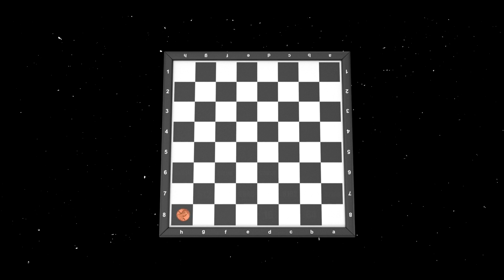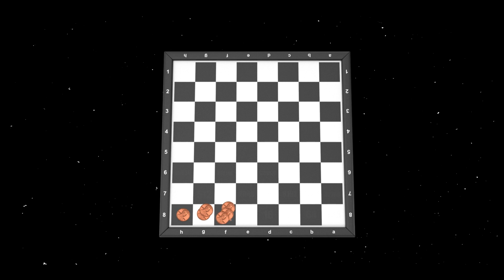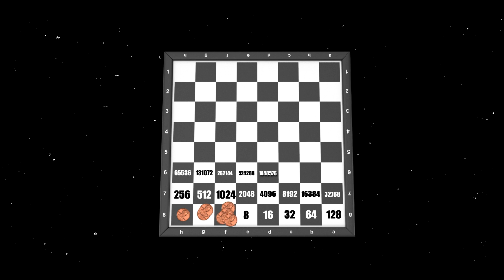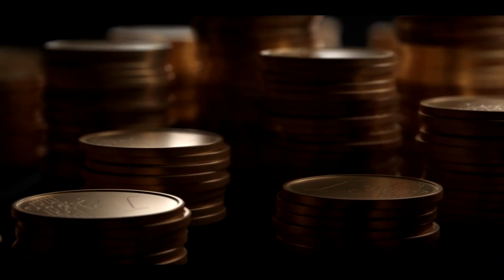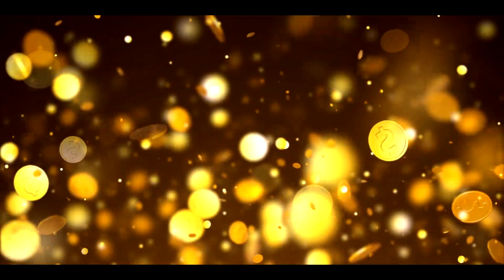Scientists Discover What Existed Before The Big Bang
Scientists Discover What Existed Before The Big Bang.When we look at the Universe today, we know with an extraordinary amount of scientific certainty that it was not simply created as-is, but evolved to its present configuration over billions of years of cosmic history. We can use what we see today, both nearby and at great distances, to conclude what the Universe was like a long time ago, and to understand how it came to be the way it is now. When we think about our cosmic origins, then, it is only human to ask the most fundamental of all possible questions, where did this all come from? In this video we are going to take a look at what the scientists are discovering about what, if anything, existed before the Big Bang.

We do not claim these clips as our own.